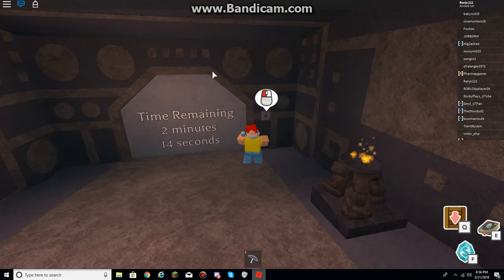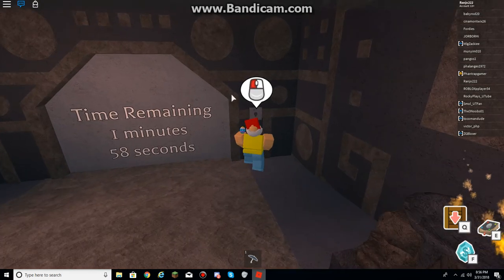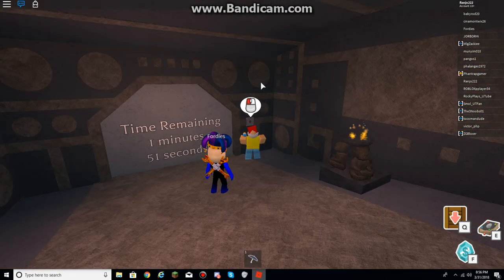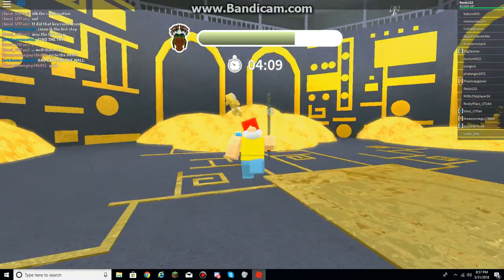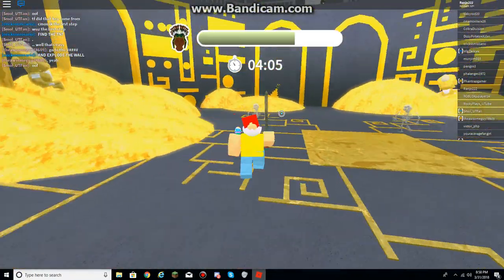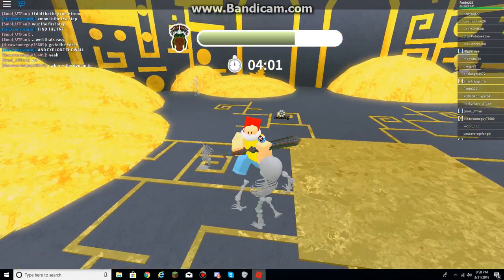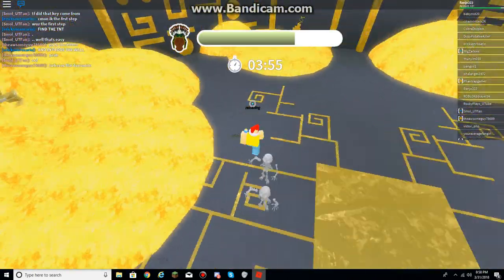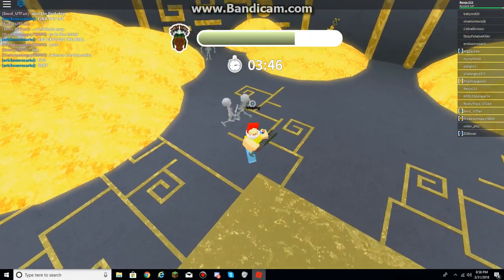Roblox Egg Hunt 2018 The Great Yolktales (Part 32) Finally found working arena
Found a server that is working for the arena.